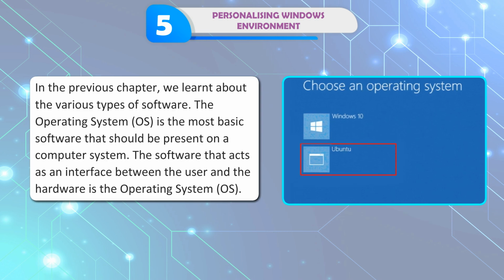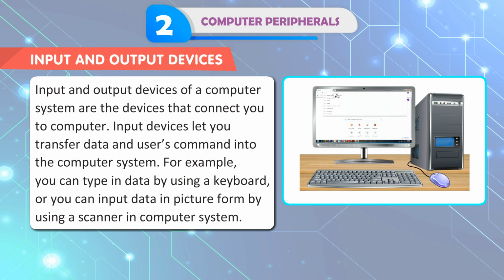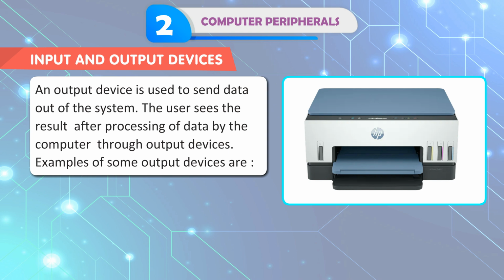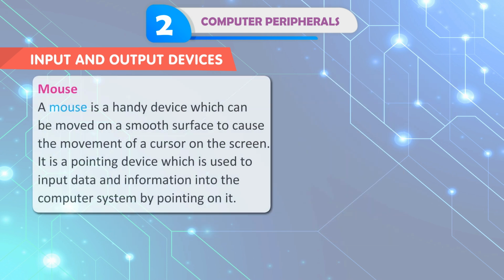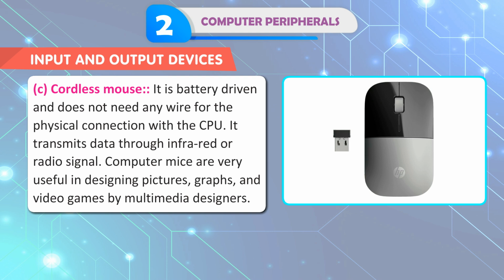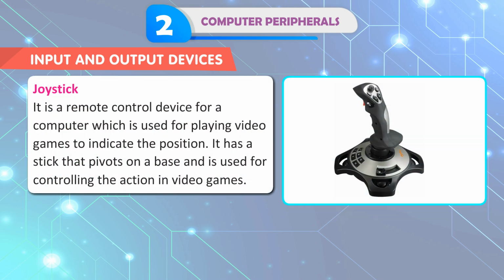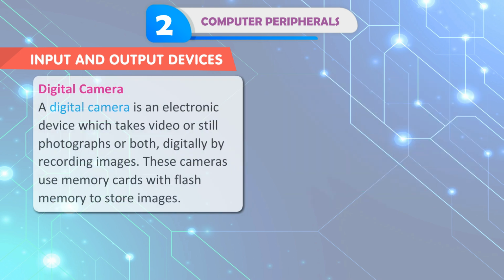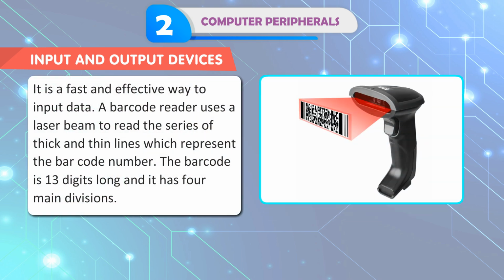ch 5 | Green Book House | Cristo Computer | Class 05 | Personalising Windows Envronment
Cristo Computer, a new launching of Green Book House, is embellished with all the features for which the products of Green Book House are famed i.e.
 rich study material, creative illustrations, thoughtful presentation, interactive exercises, quality printing and much more. But what makes it
different from other is that the books of the series are geared up with digital animation, web-support and animated videos wherever required